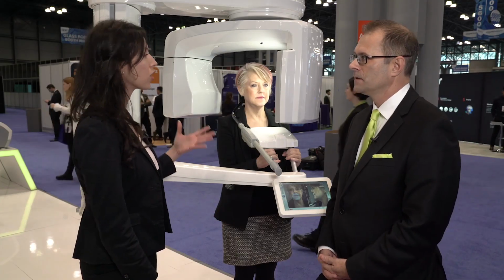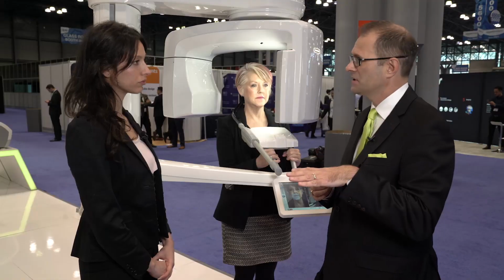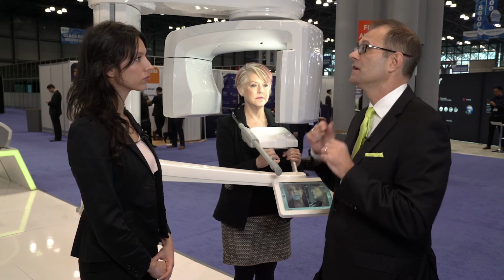An interview explaining Dental CBCT Low Dose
This video is an interview discussing what dental CBCT low dose is all about.